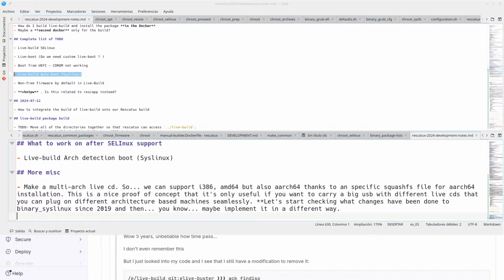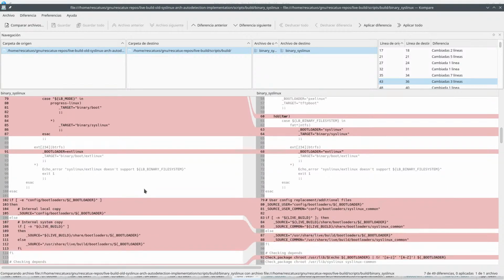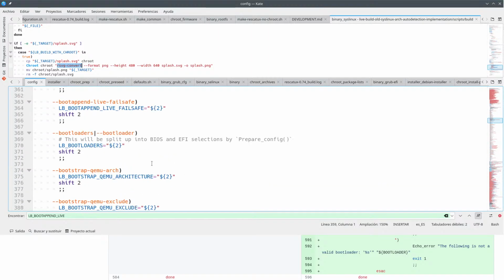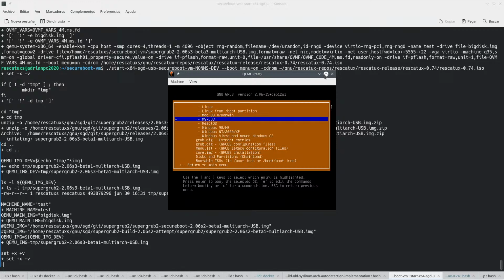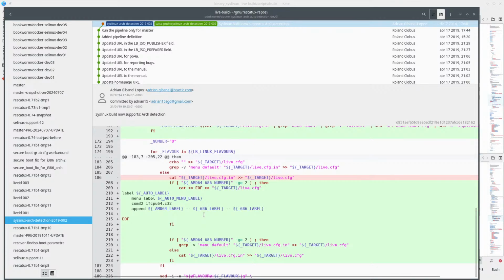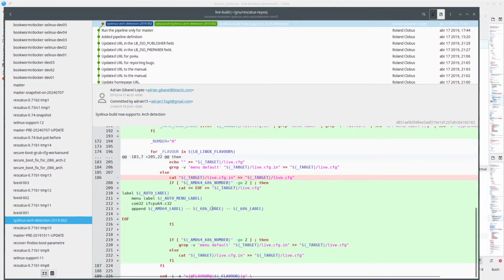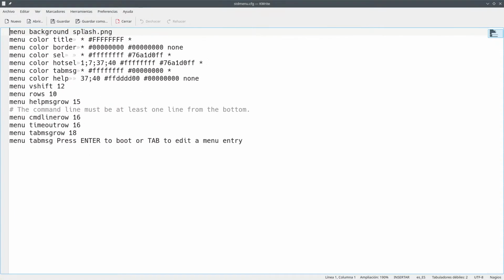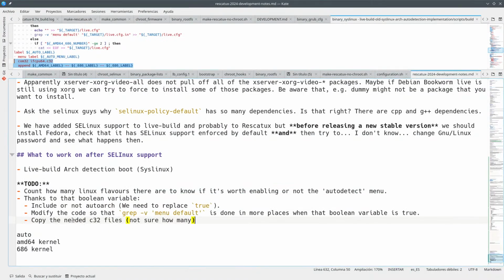Rescatux Development | Port to Debian GNU/Linux 12 | 2024 Year | Episode 13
- Live-build Arch detection boot ( Syslinux / Isolinux )